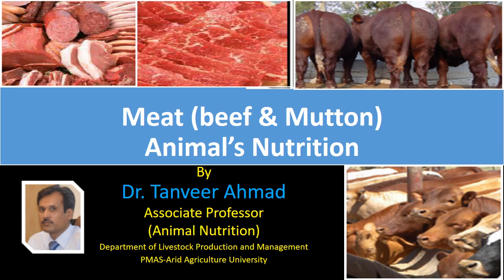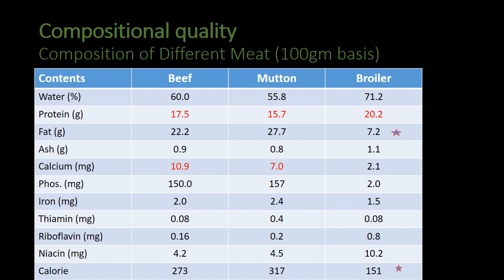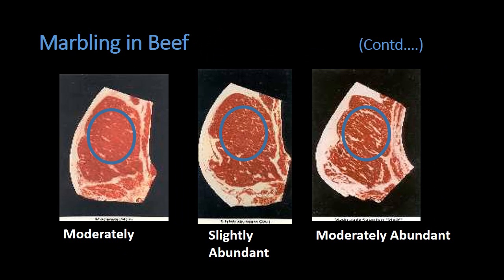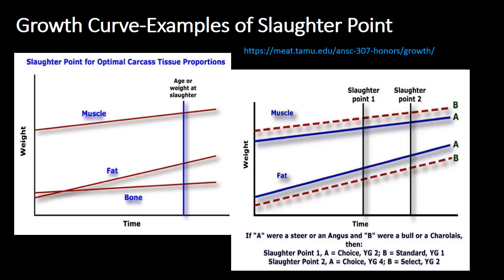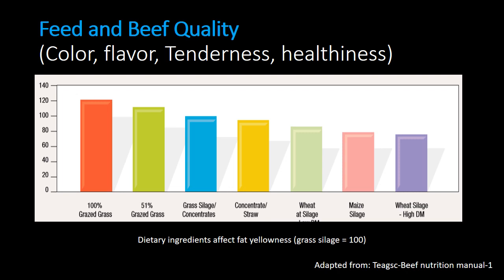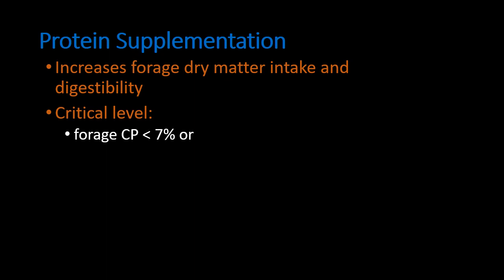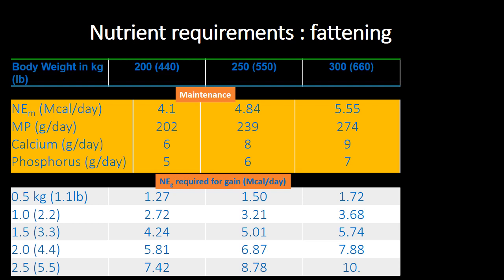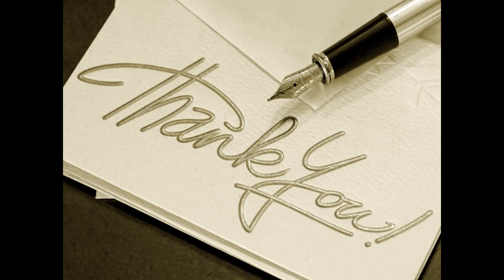Meat (Beef & Mutton) Animal’s Nutrition-Lecture Series in Animal Sciences, Animal Nutrition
This is an introductory (basic level) lecture on meat_Beef_Animal_Nutrition.
It will cover basics of meat/beef animal’s nutrition. This lecture/video will not cover all aspects of feeding for commercial beef/meat production.
Detailed feeding for Feedlot fattening will not be covered in this lecture. The best thing in Animal Nutrition and BEFF or MEAT animal nutrition is the introductory level. Meat flavour, taste, tenderness all have discuses with reference to feed.